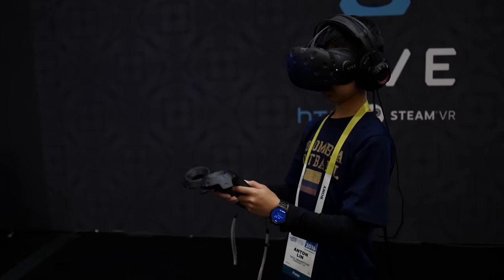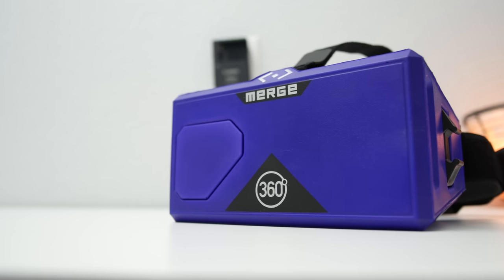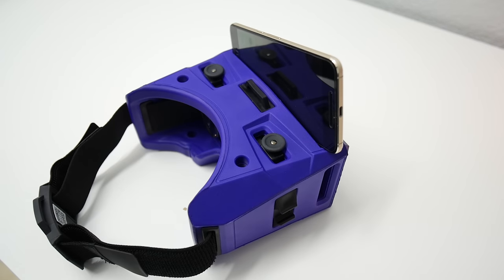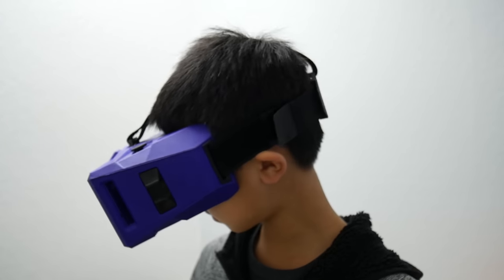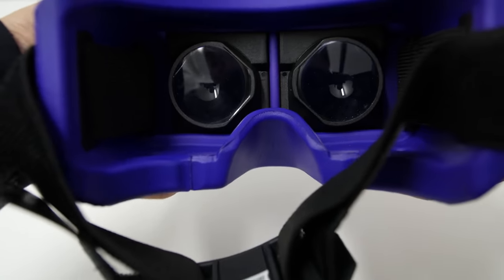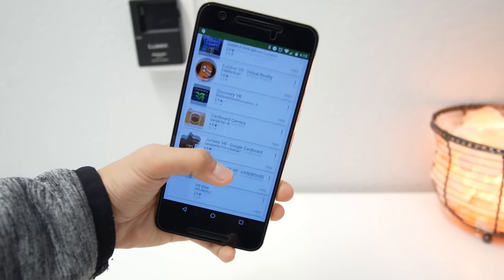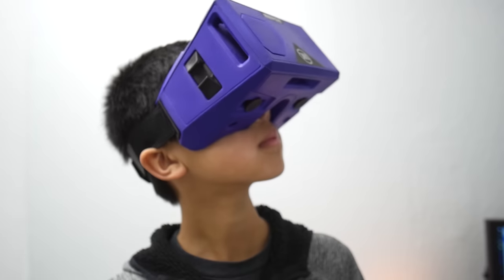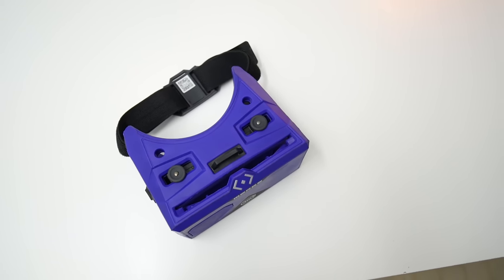Merge VR!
Merge sent this product out for review, though all the opinions are my own.